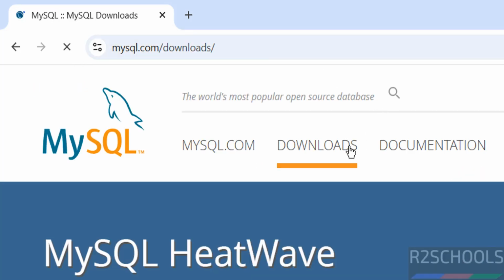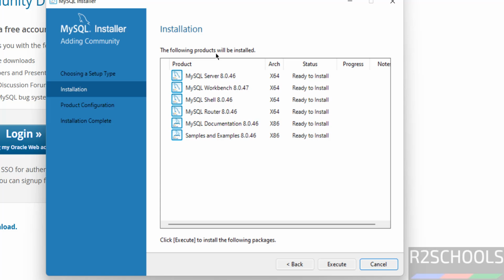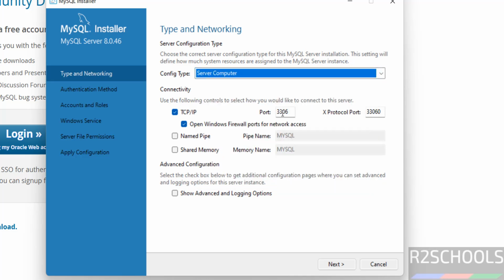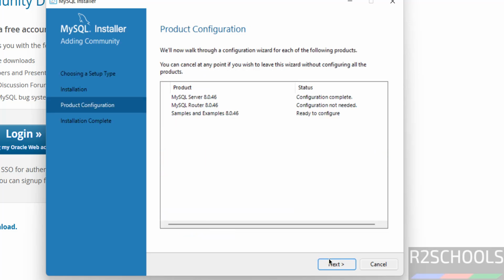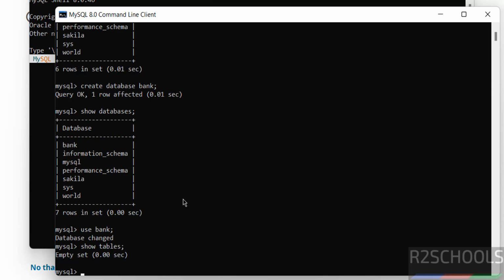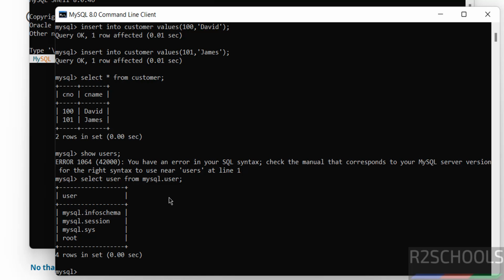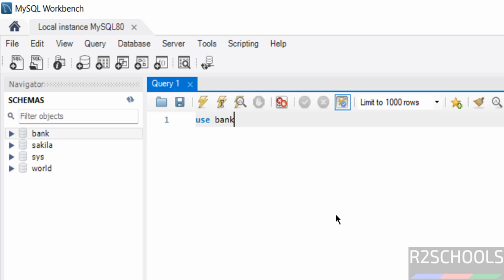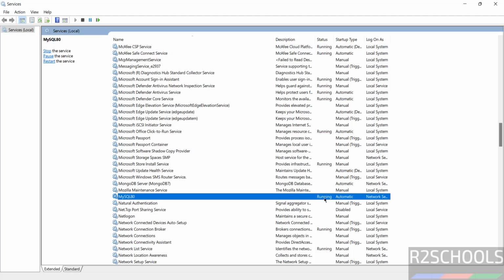How to Install & Configure MySQL 8.0.46 on Windows 11/10 – FULL Setup Guide (2026)!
Want to install MySQL 8.0.46 on Windows without errors? 😱 This video shows the complete step-by-step installation and configuration process, perfect for beginners and developers!

💻 In this video, you’ll learn:
✔️ How to download MySQL 8.0.46 for Windows
✔️ Complete installation using MySQL Installer
✔️ Set root password & configure server
✔️ Choose port, authentication method & services
✔️ Fix common MySQL installation errors
✔️ Verify installation using Command Prompt
✔️ Connect MySQL using GUI tools